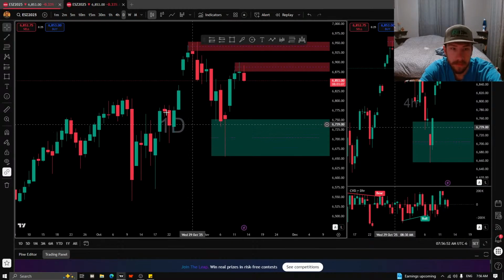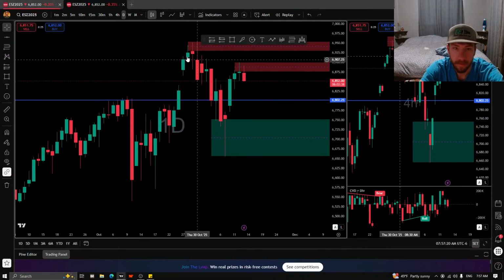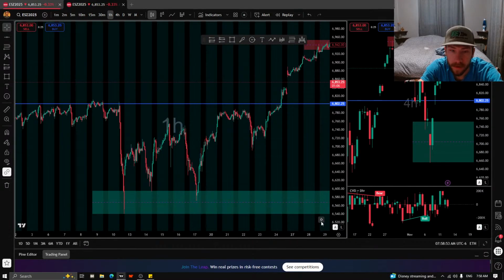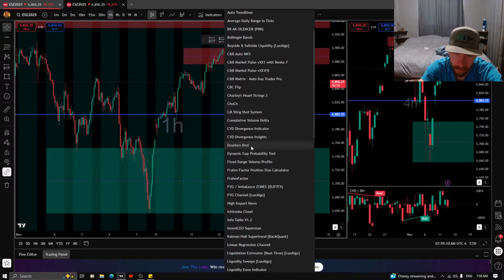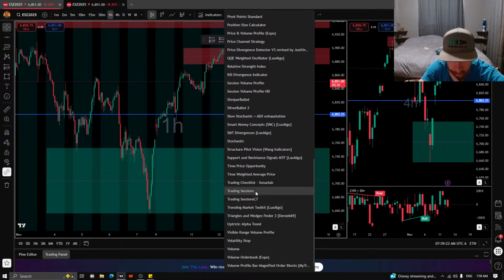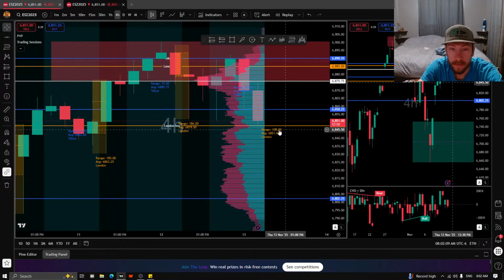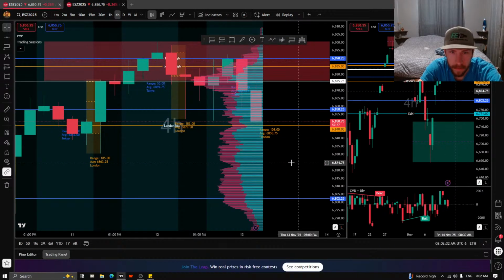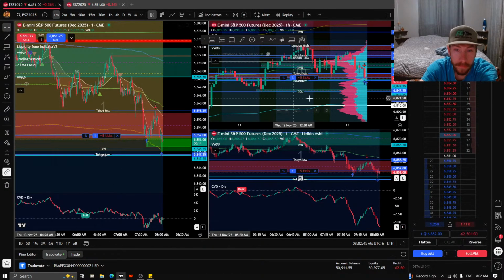Pre-Market Setup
I show you how i set up my charts every morning